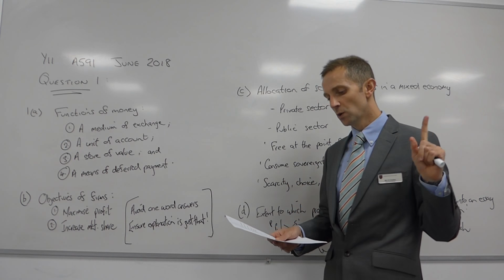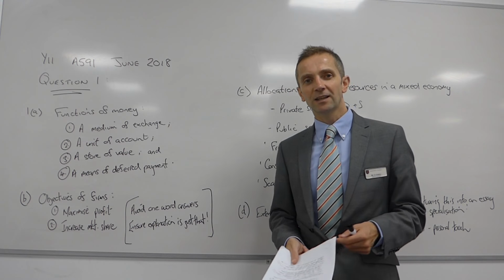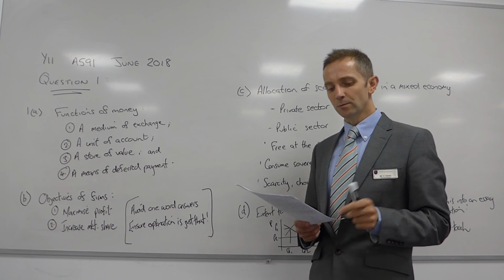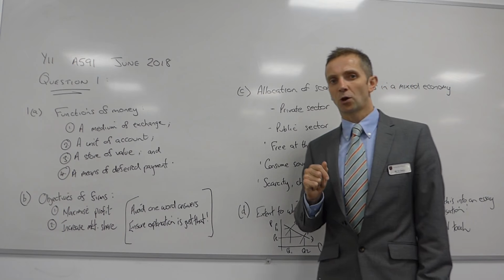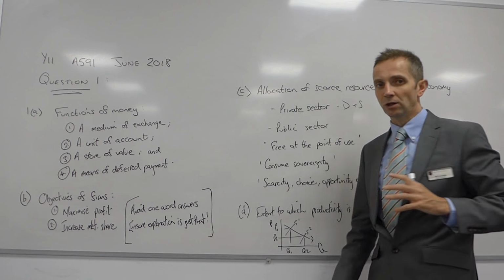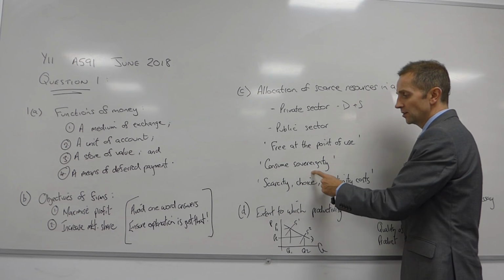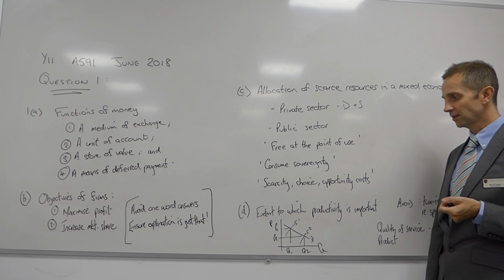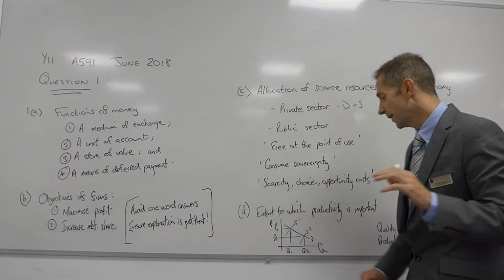Year 11 Homework : Feedback (11/9/18)